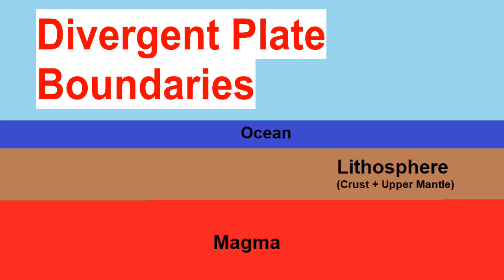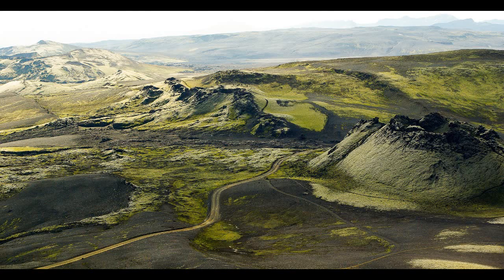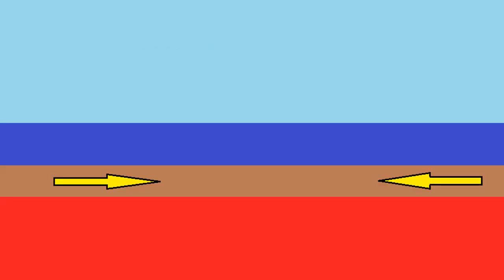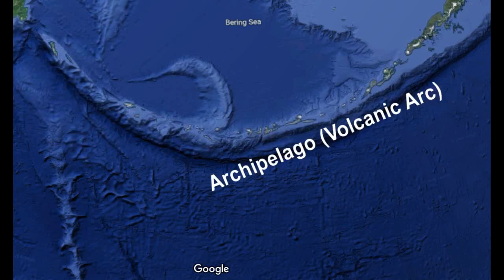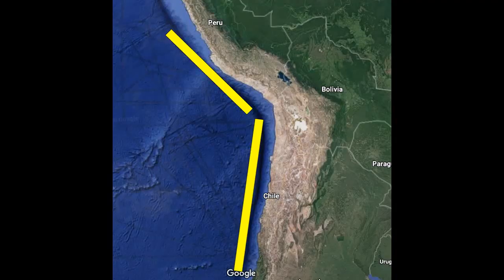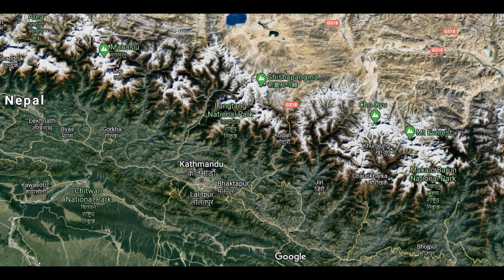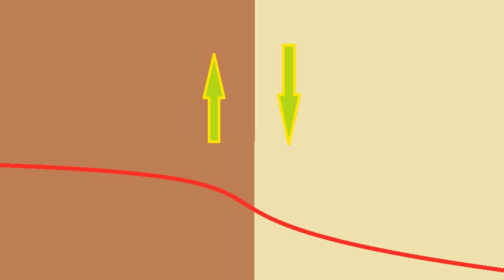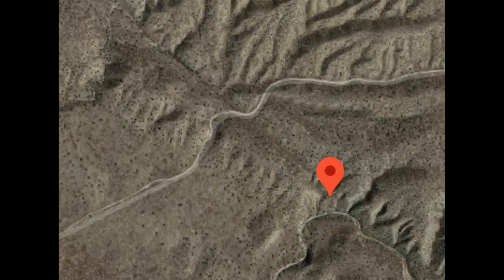Tectonic Plate Boundaries - Grade 10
This video covers the three different types of plate boundaries.
1. Divergent: Oceanic
2. Convergent: Oceanic, Continental and a combination of both
3. Transform

For how a divergent plate boundary forms over a continent, please see my video on faulting as the formation of rift valleys is covered there.

Additional Images:
Image by jacqueline macou from Pixabay
Maps taken from Google Maps 2020
Image by sebastian del val from Pixabay